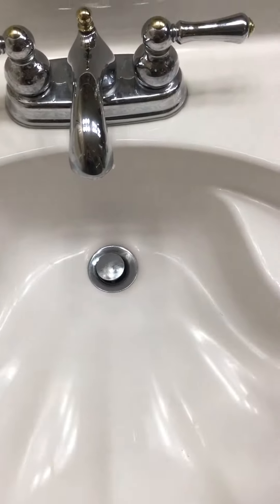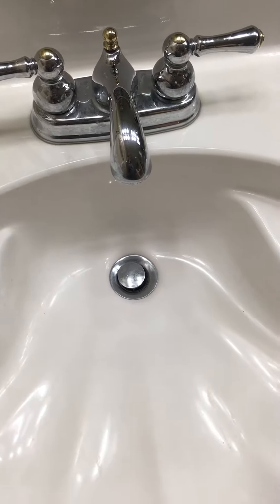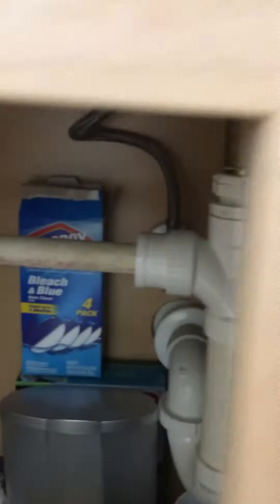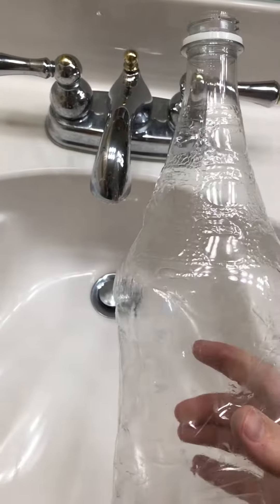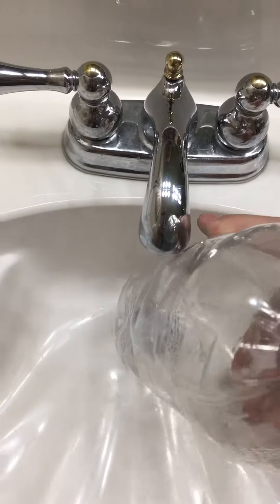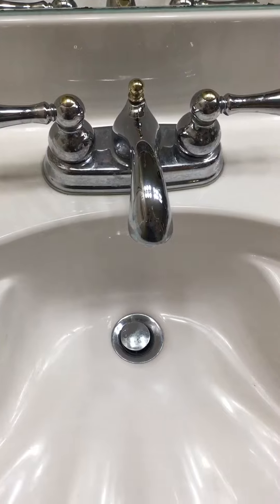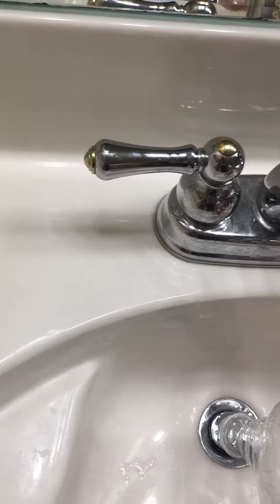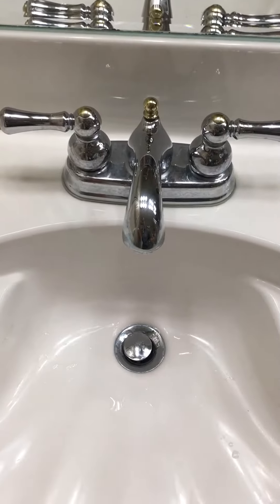Unclog bathroom sink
Unclog your sink easily with a 2 liter bottle!